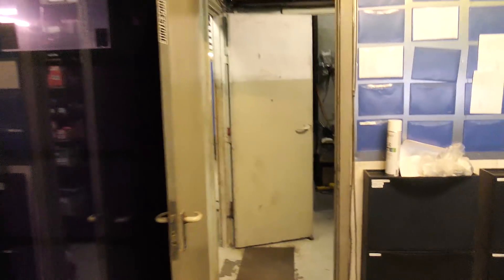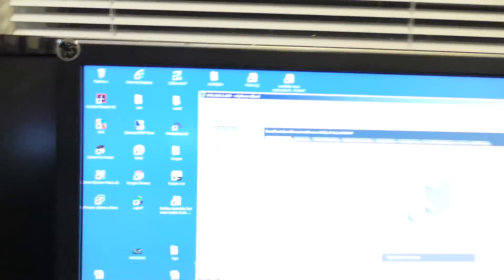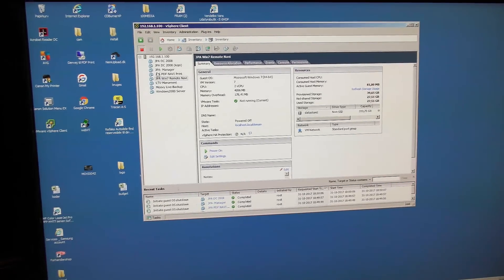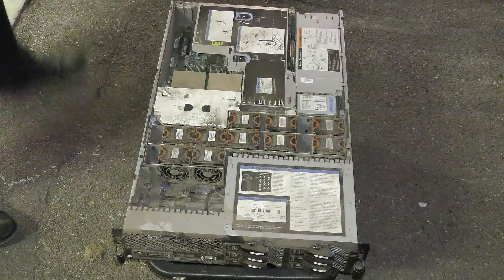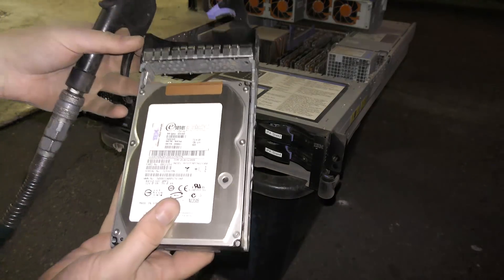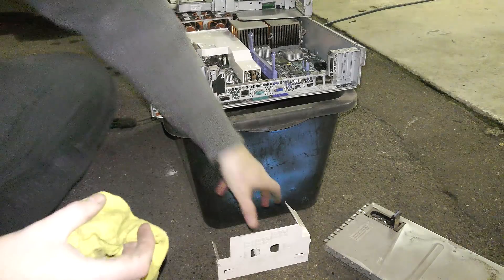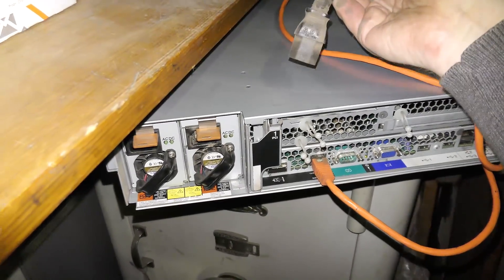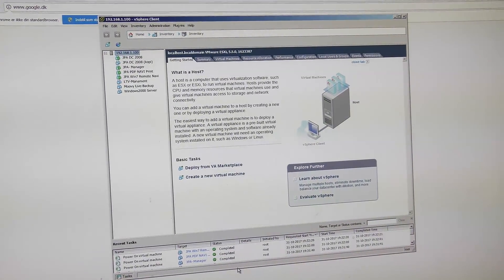Lenovo TANK x3650 M1 - I do NOT Recommend This - 603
In this video I show why I like and promote the Lenovo/IBM x3650 M1 so much. This is just how dirty a server can be and still be going on strong!